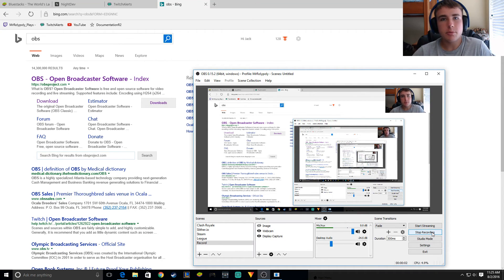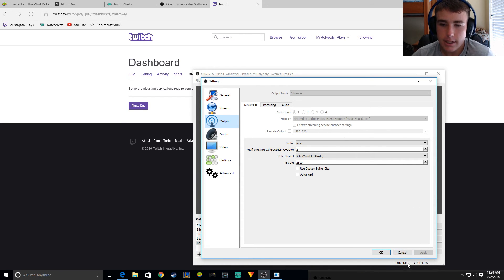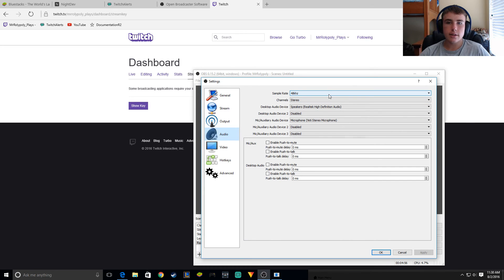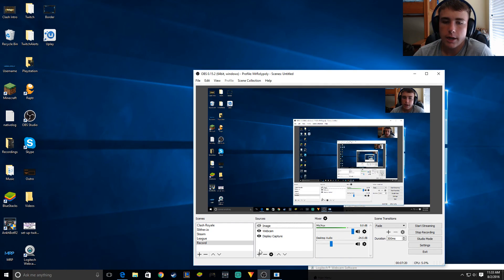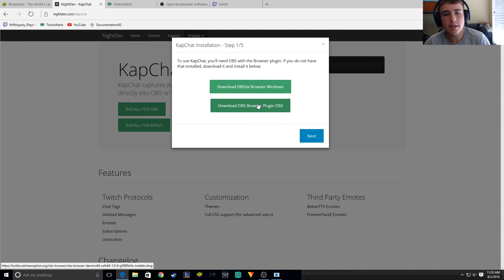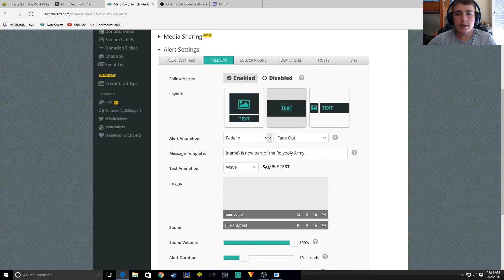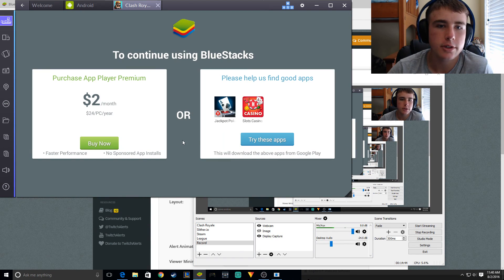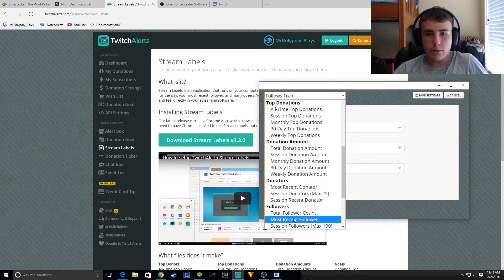How to Make Your Stream Look Professional (Updated)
Showing you everything you need to make your stream look professional.

Get free iTunes, PSN, Xbox and many more gift cards with Feature points